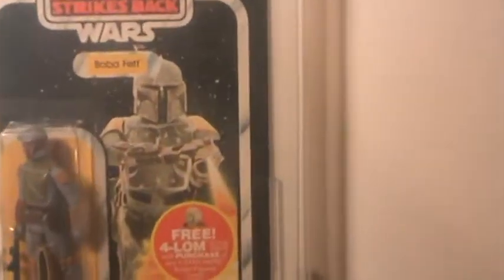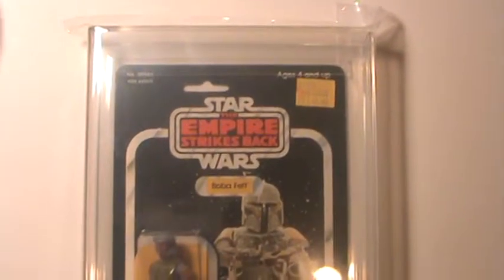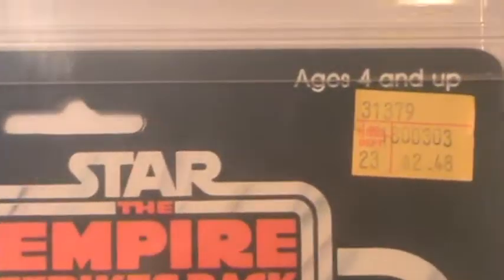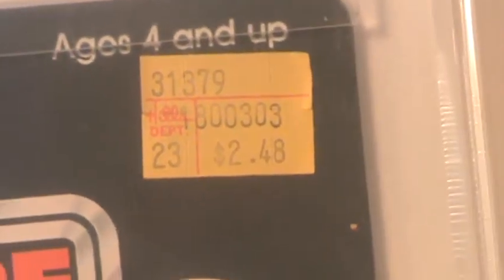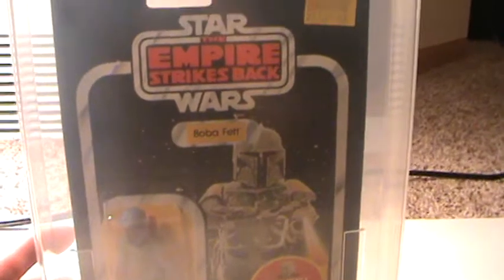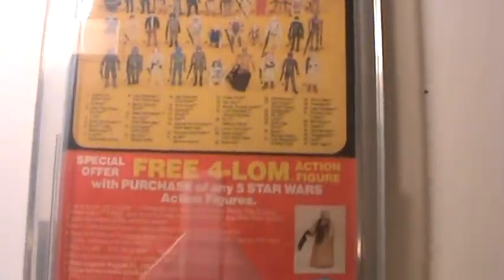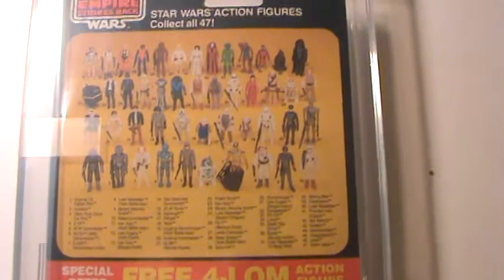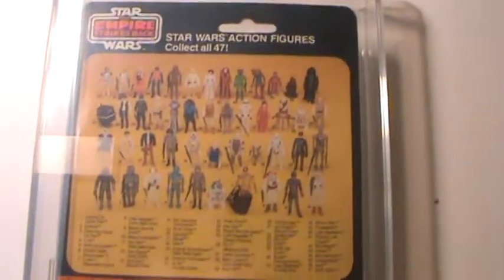1982 Star Wars Boba Fett AFA 70 - ESB in Case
1982 Star Wars Boba Fett AFA 70 - ESB in Case